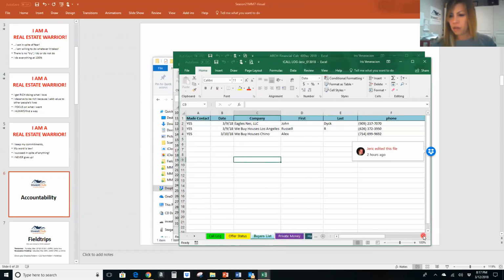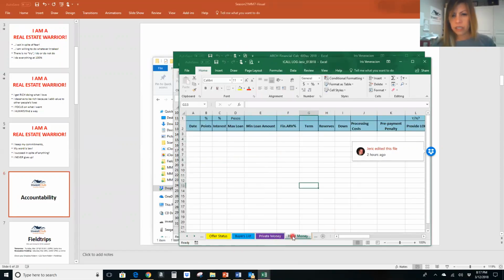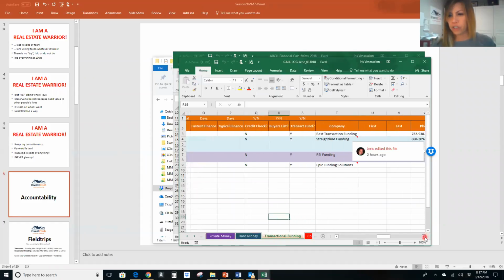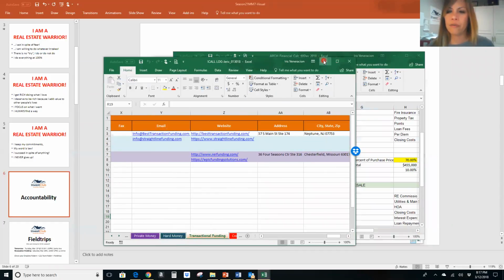C21 MM7 8